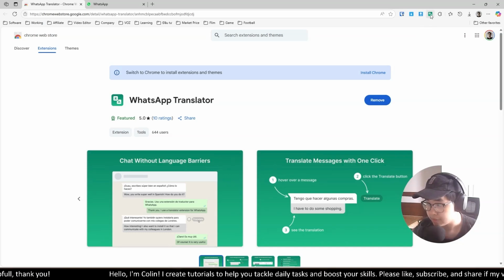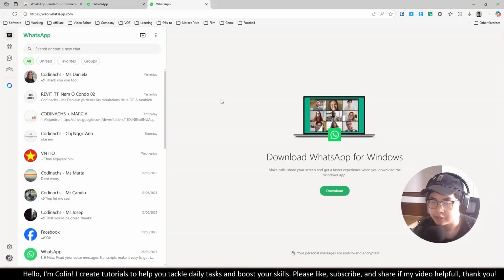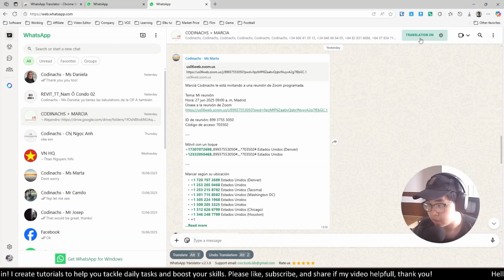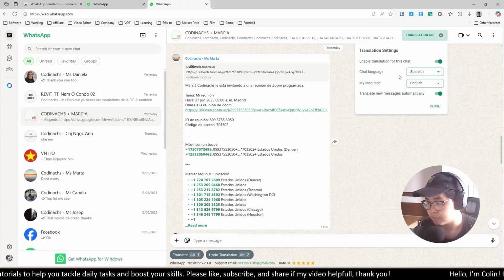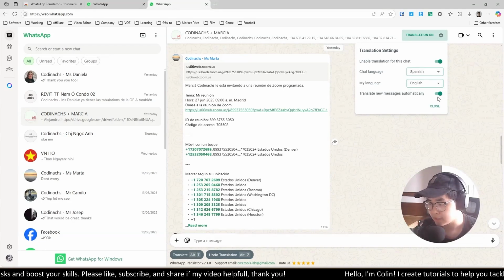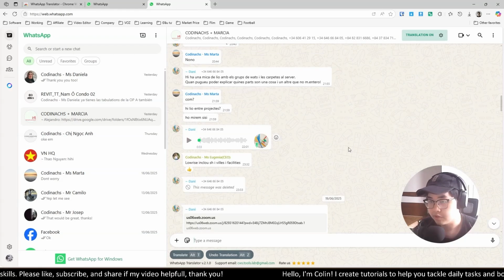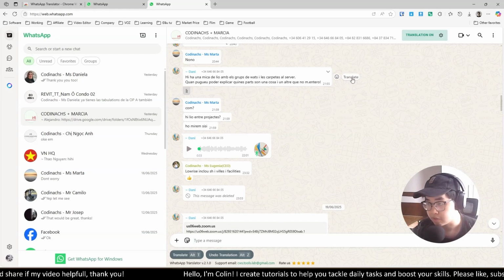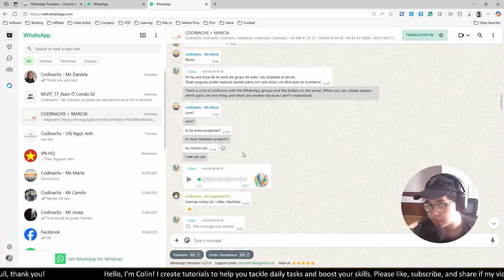How to Auto Translate on Whatsapp For Free (2025) - Easiest Way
Learn how to auto translate on WhatsApp for free (2025) with the easiest way! This video provides a simple, step-by-step method to instantly translate messages, making global communication effortless.
In this comprehensive tutorial, we dive deep into the most efficient and free method for achieving automatic translation in your WhatsApp chats, specifically for 2025. You'll learn how to overcome language barriers with ease, enabling seamless conversations with anyone, anywhere. This guide focuses on a user-friendly auto-translate solution that requires no complicated setups or costly subscriptions.